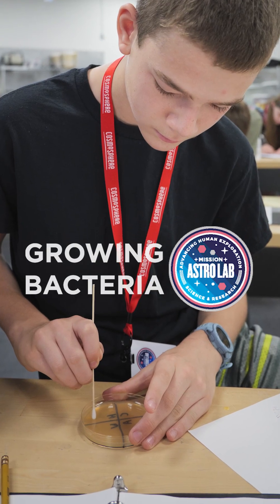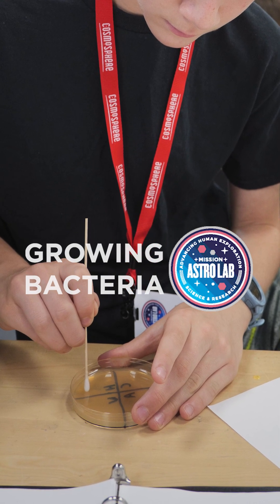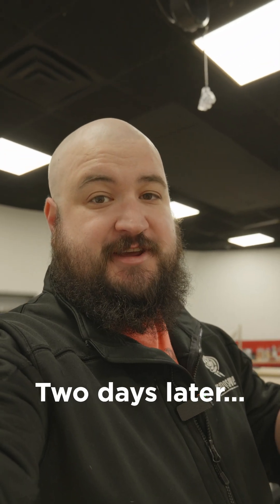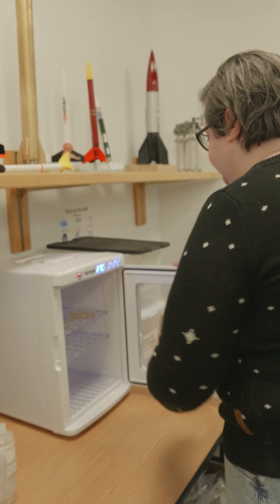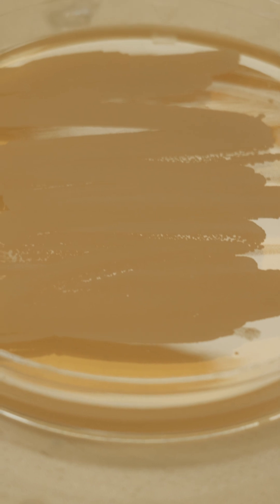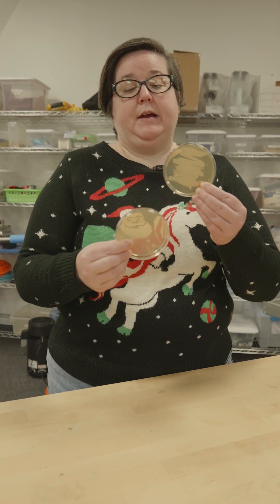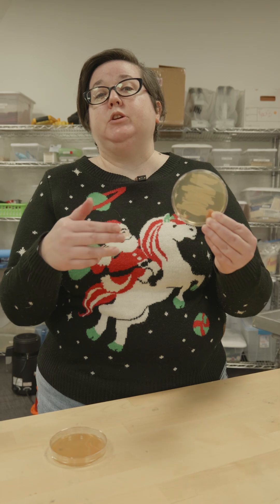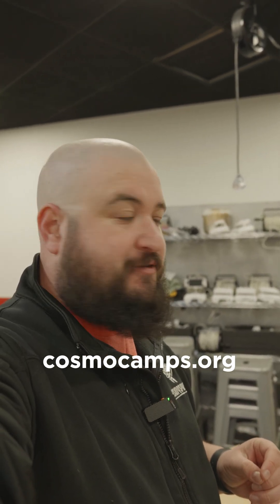Astro Lab Campers Grow Bacteria Cultures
9th and 10th graders in our Mission: Astro Lab camp get to grow bacteria cultures and test them against different cleaning solutions to find out which one is most effective at stopping bacteria growth. Afterward they even get to use electrophoresis to analyze the bacteria's DNA! Get your 9th or 10th grader signed up for Mission: Astro Lab today at cosmocamps.org!